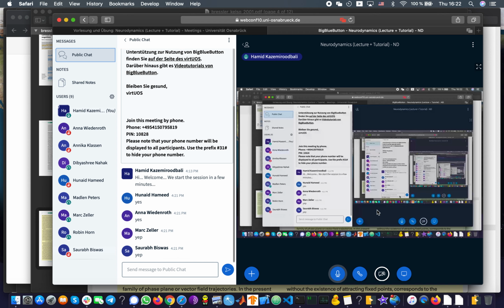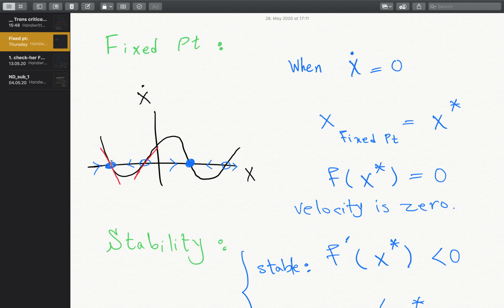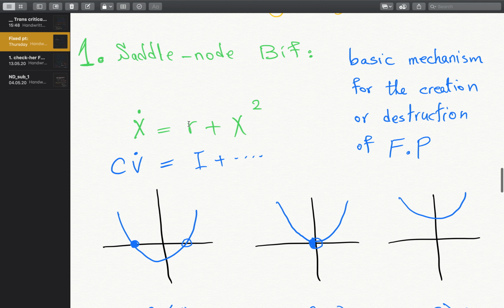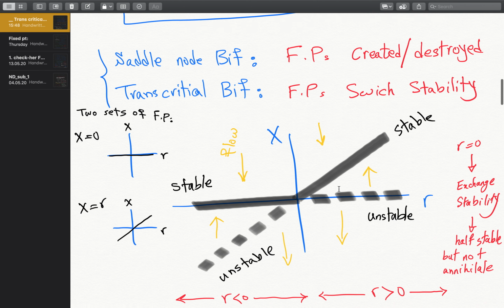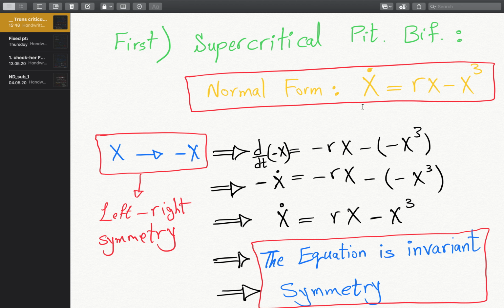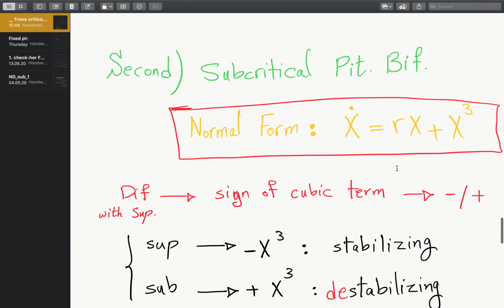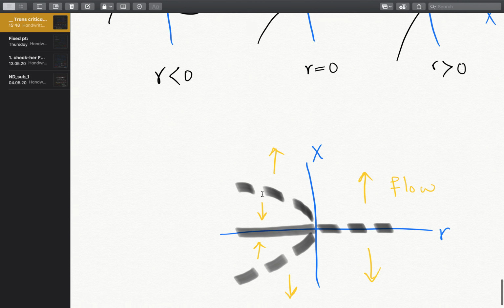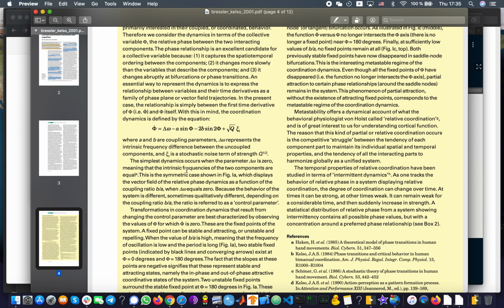ND sub 8